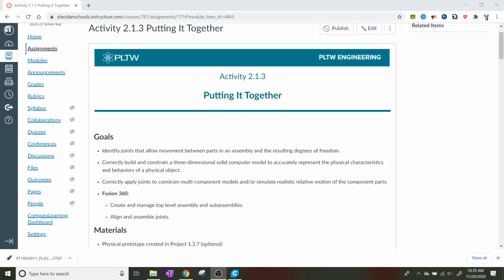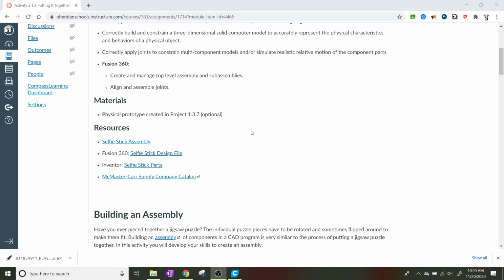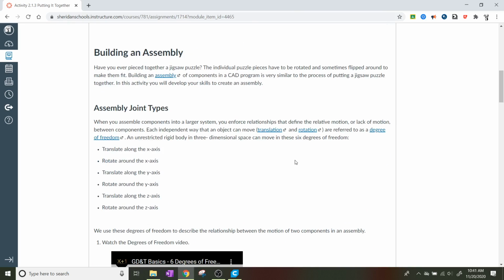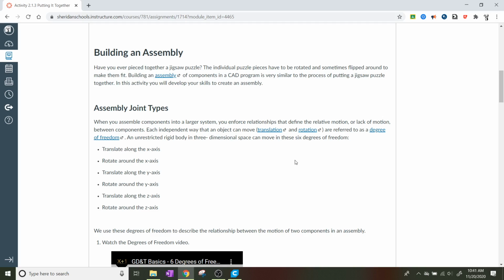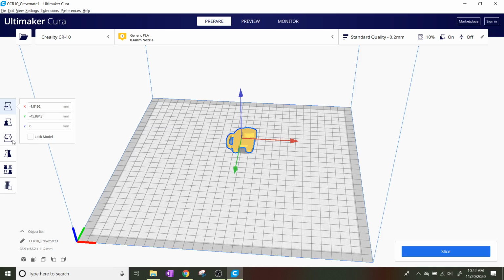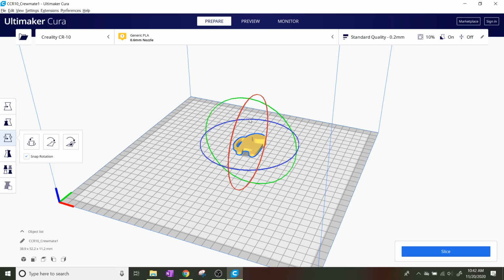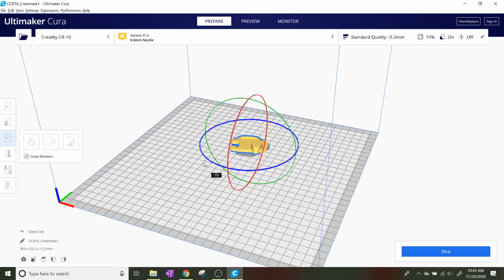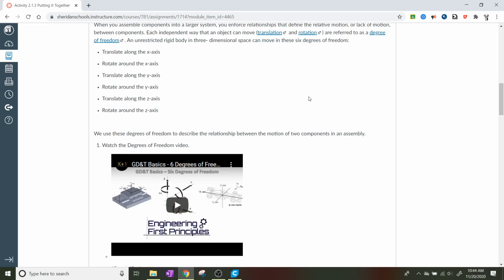IED 2.1.3 - Put it Together! - Part 1 - Degrees of Freedom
IED PLTW Degrees of Freedom discussion for 2.1.3 - Put it Together!